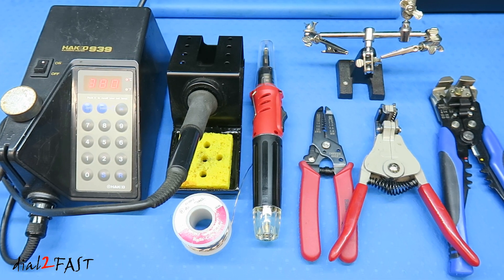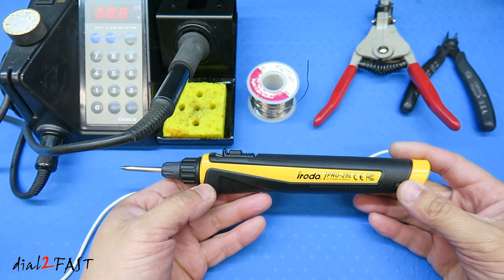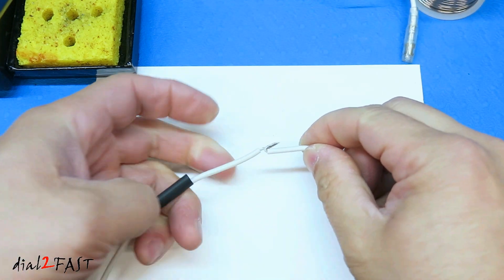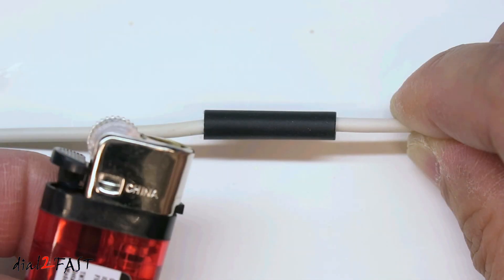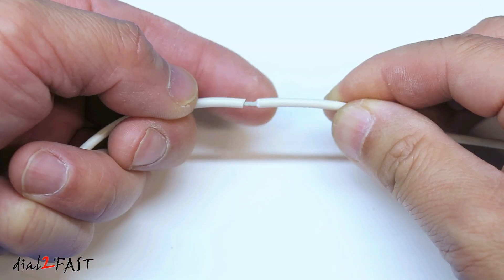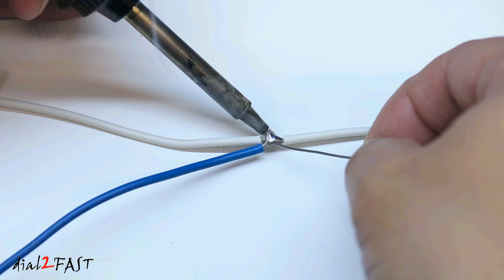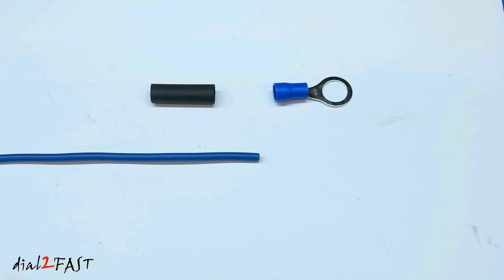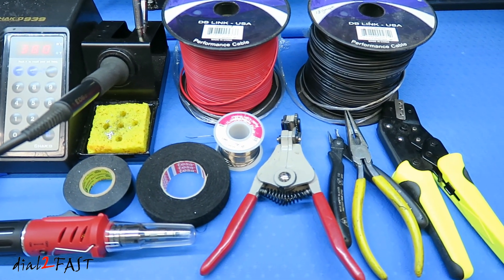How To Solder & Heatshrink Wires - COMPLETE GUIDE - Video 2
In this video I will show you how to properly connect wires by soldering and insulating it with heatshrink tubing. This is something you can do when you are installing car accessories in a vehicle. Using the proper method is critical in ensuring the electrical system in your vehicle is operating safely. You want to avoid any electrical hazards that can result in a very expensive repair bill.

Watch Video 1
How To Splice & Crimp Wires

SOLDER TOOLS
Soldering Station

*TOOLS*
Automatic Wire Stripper

HEAT SHRINK & TAPE & KNIFE & ZIP TIES
Assorted Heatshrink Tube

Cable Zip Ties – 500 pack Assorted Size